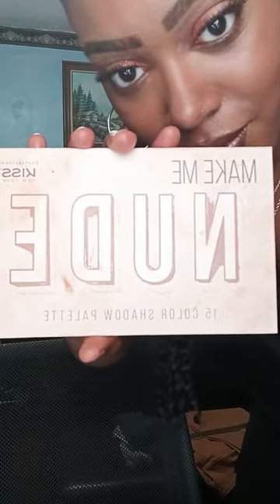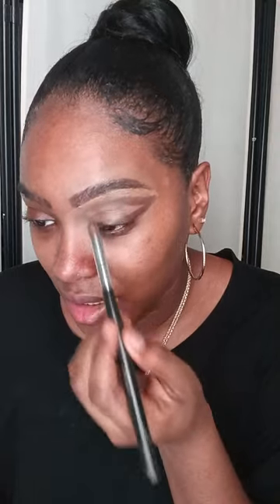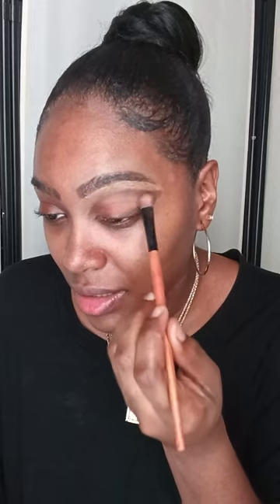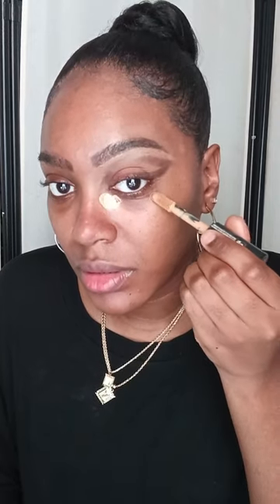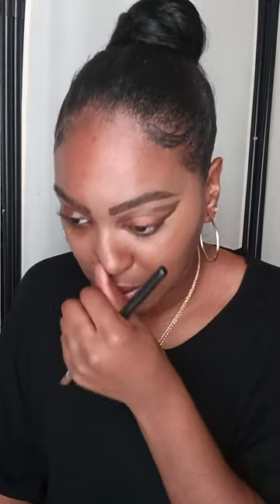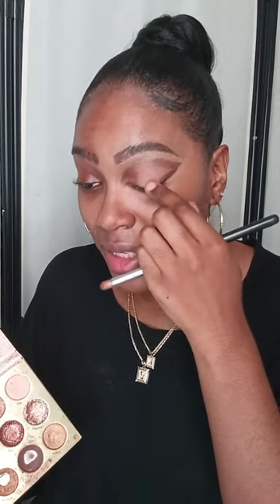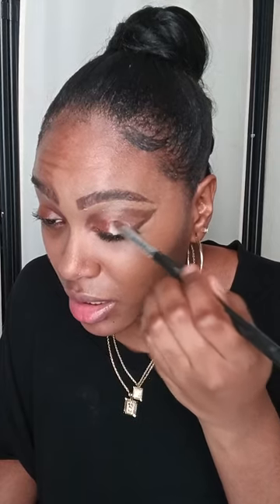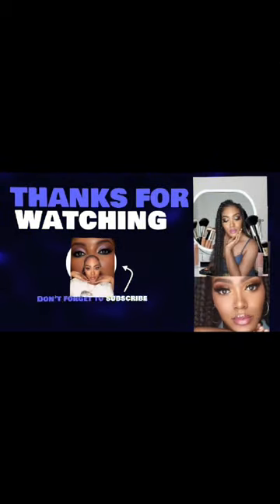The Nova Beauty Controversy, Explained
Unlock the secrets to Fatima Muxay's stunning Nova Beauty eyeshadow look in just a few easy steps! This quick tutorial will show you how to achieve her bold, glamorous style in no time. Perfect for both makeup newbies and pros, this guide is all about getting that flawless eyeshadow look fast.